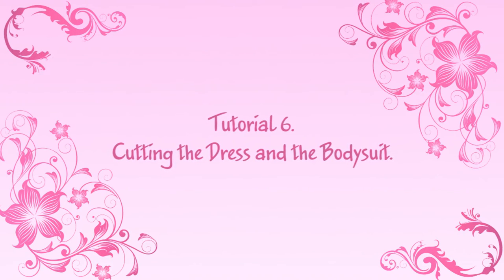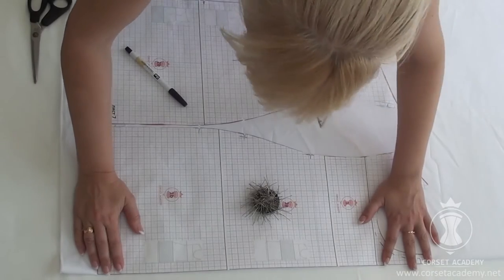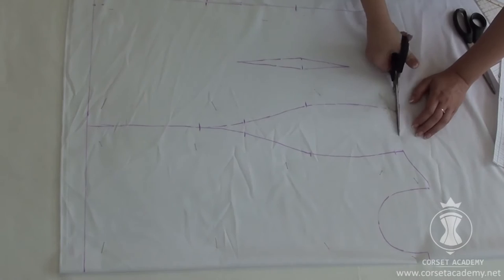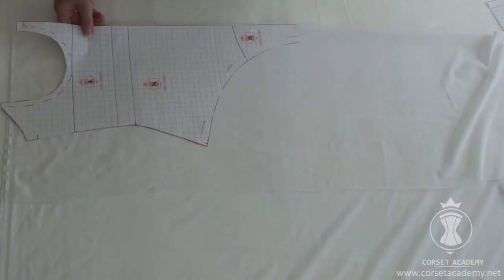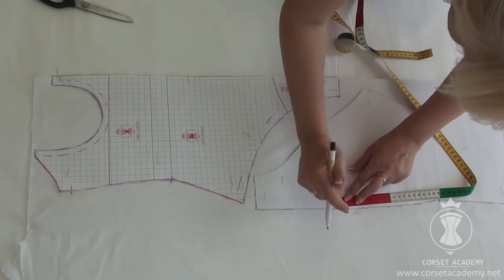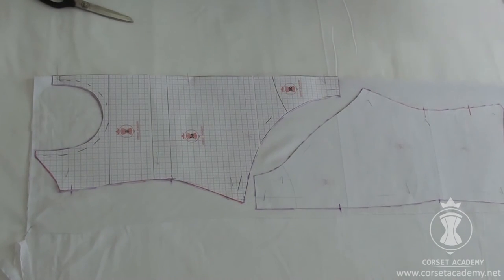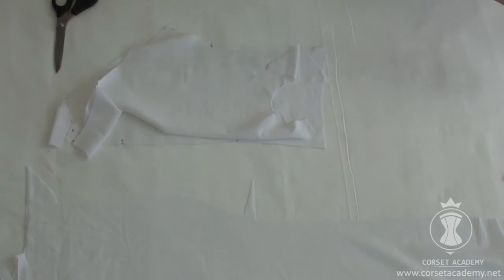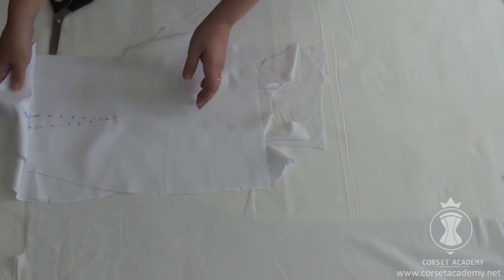Open-back dress with a bodysuit base. How to make a wedding dress. p6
Open-back dress with a bodysuit base. How to make a wedding dress. Part 6.

Features:
Detailed analysis  of the open-back dress styles.
Recommendations and rules of choosing a type of open-back garment.
Choosing the right basis: corset, bodice or bodysuit.
Choosing the depth of cut on the back.
Creating a garment with a bodysuit base.
Choosing the right shape of the stripes.
Creating a garments with ready made foam cup.
Cutting and sewing of original removable light skirt.
For making this dress were used thin lace material and elastic transparent net.
Connecting bodysuit and the dress into one whole garment.

Skills you gain:
How to connect any ready made cup to the dress.
How to draft a pattern for the cover of the ready made foam cup.
How to make a cover for a foam cup.
Modeling of the separately cut cup.
Modeling of the open backs.
Modeling of the strips with complex forms.
How to alter  the pattern with separately cut cups for different body types.

Where to use:
The main agenda of this course is to deliver the technique of sewing open-back dresses with bodysuit basis. This knowledge can be used in different combinations and gives you a wide range of opportunities for creating cocktail, evening, prom and wedding gowns.

The is an online portal where you can learn how to create fancy and elegant corset dresses.